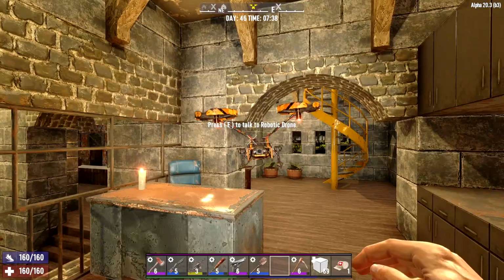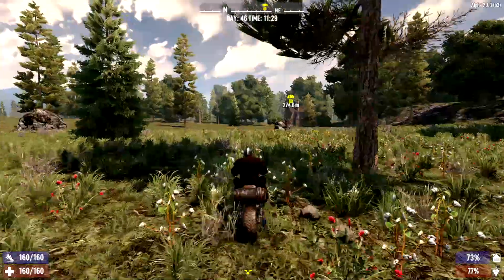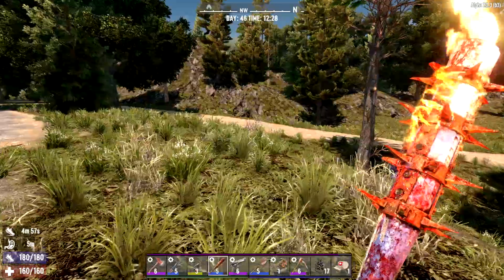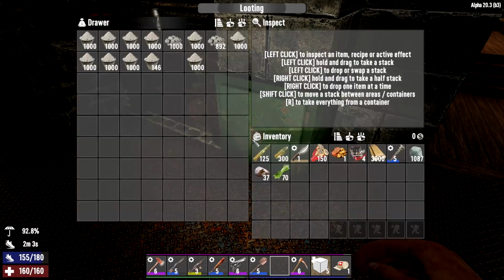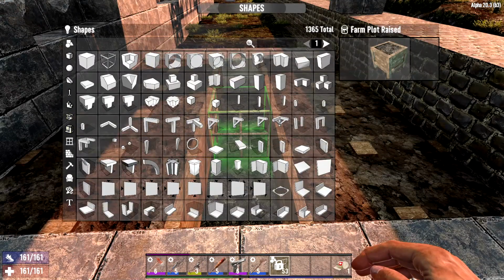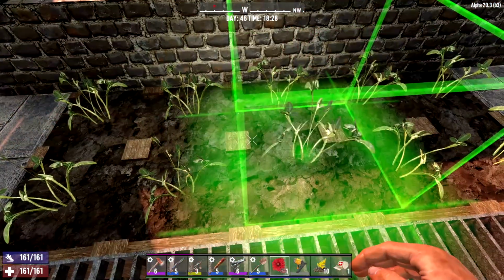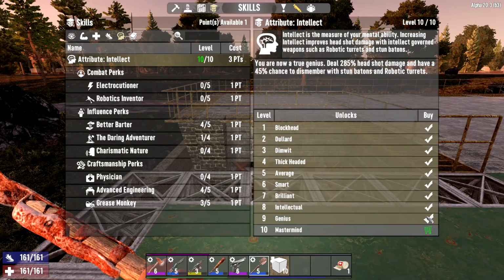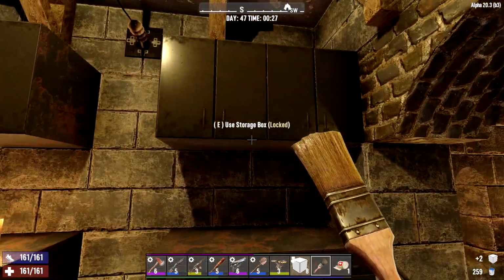7 Days to Die No Blood Moon S2 EP29 "The Other Side"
And we're back. Some more building today. The other garden pad needs to be built and we need to get the spikes in place.